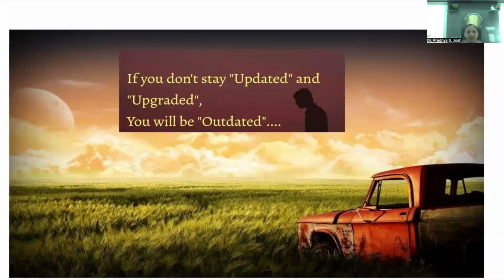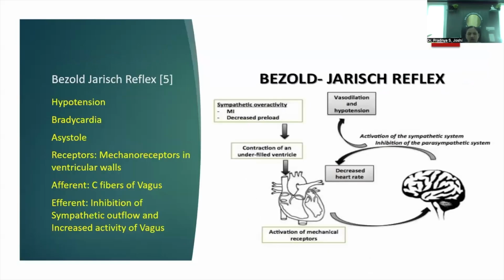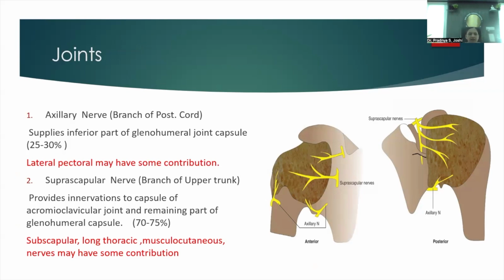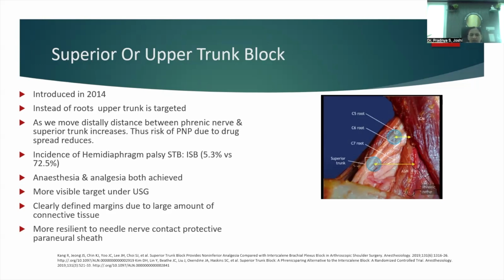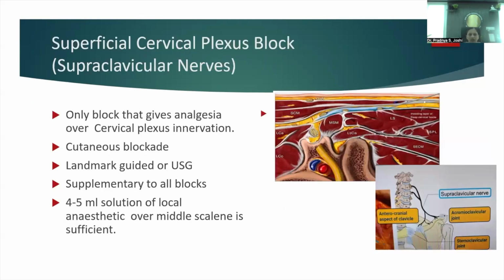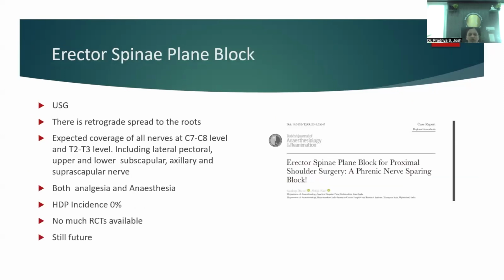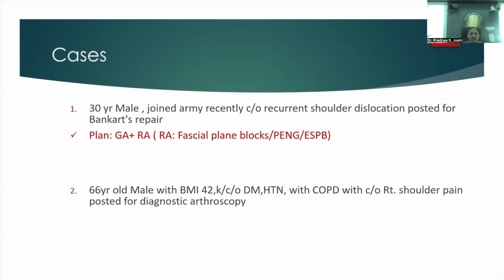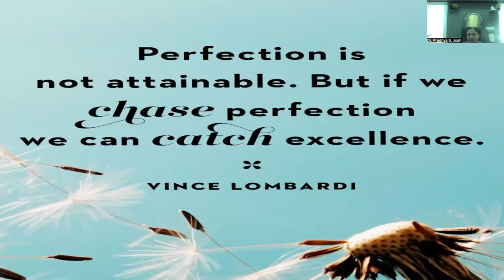Recent Advances in Anaesthesia for Shoulder Surgery I Dr. Pradnya Joshi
Shoulder surgeries are often associated with significant postoperative pain, requiring effective anesthesia and analgesia management. In her informative talk, "Anaesthesia for Shoulder Surgery—Recent Advances," Dr. Pradnya Joshi, Associate Professor of Anaesthesia at MGM Medical College, Aurangabad, covers the latest techniques and strategies for optimizing patient outcomes in shoulder surgery.

Delivered at the 115th consecutive Ozone Wednesday Academic Meet, Dr. Joshi explores key topics, including the use of interscalene brachial plexus blockade for anesthesia and analgesia, the risks associated with the beach chair position, and the emerging role of selective peripheral nerve blockades as alternatives to interscalene blockade. Additionally, she emphasizes the importance of an integrated operative pathway involving preoperative patient education, intraoperative regional anesthesia, and multimodal postoperative analgesia for effective pain management.

Join us on Ozone Learning Academy’s YouTube channel to gain valuable insights into the recent advances in anesthesia for shoulder surgery and improve your practice in managing pain and anesthesia for orthopedic surgeries.

Stay informed and enhance your clinical expertise with our educational sessions led by industry experts!